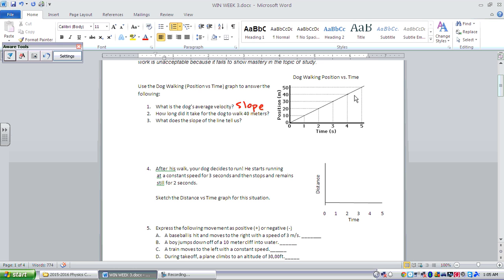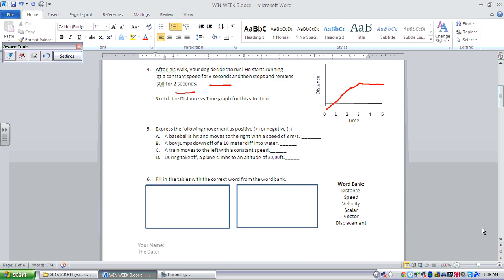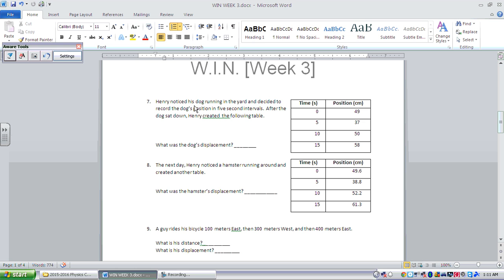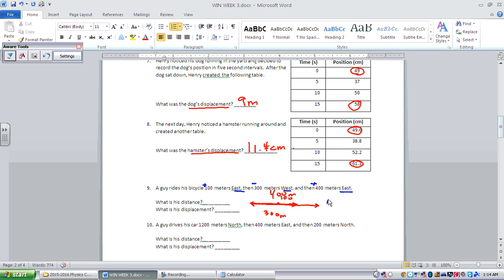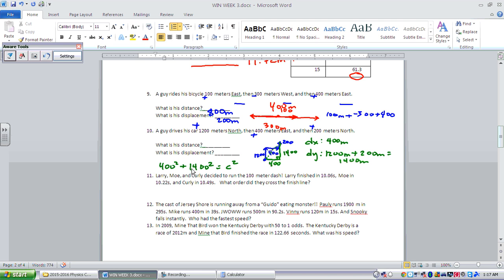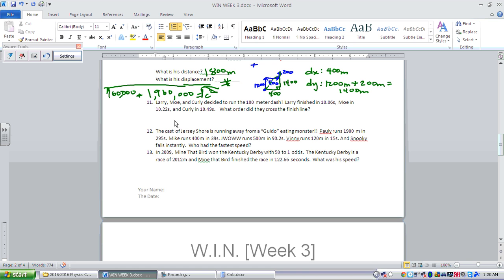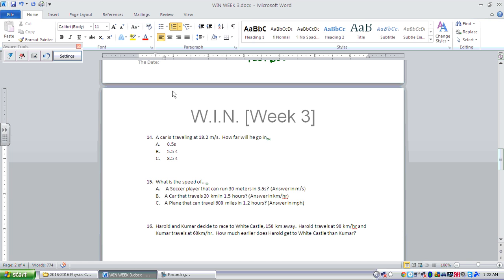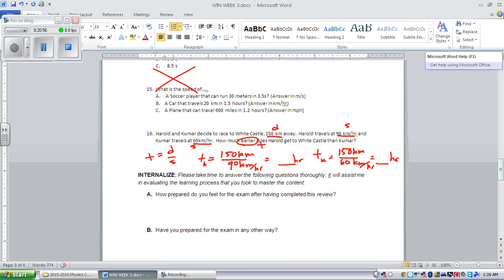WEEK THREE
Week three contains a review for the upcoming exam.